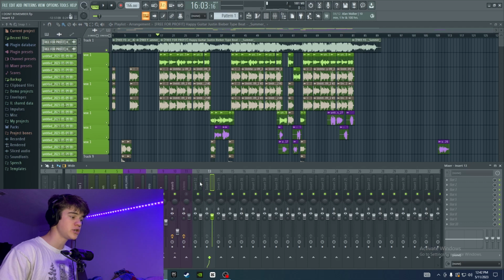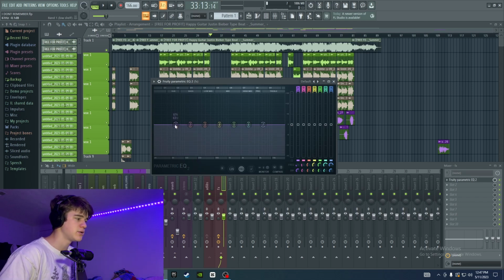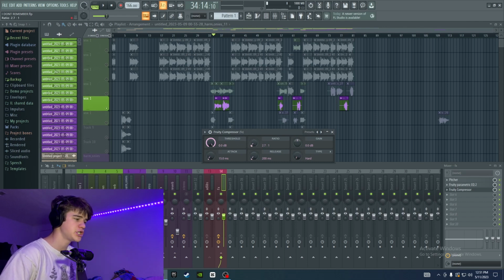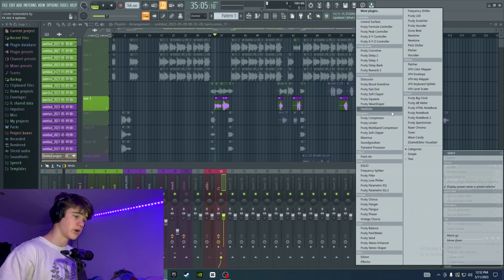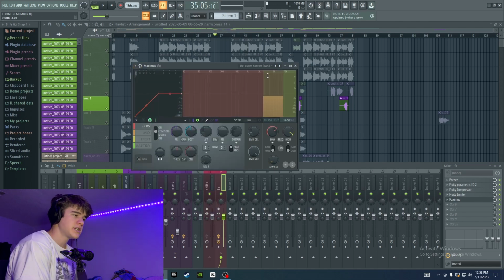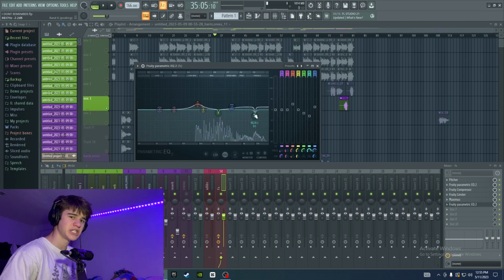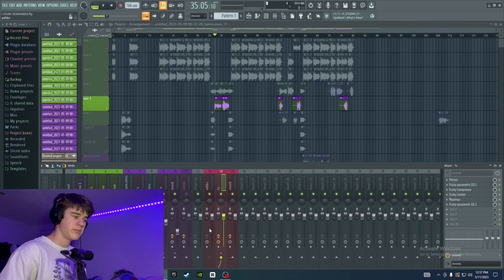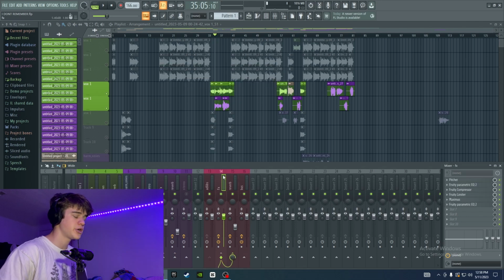How To Mix *ADLIBS* To Be Industry Ready (No One Knows This)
Once I started really learning how to mix my vocals, the first big struggle I had was learning how to mix the adlibs. After lots of trial and error, I think I have a pretty good method for adlib mixing. I hope this video helps you out!